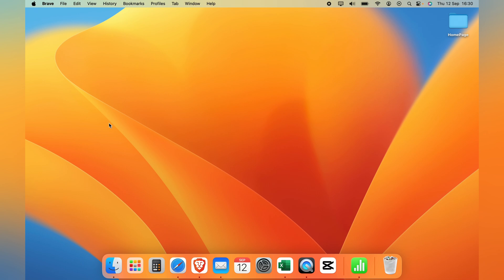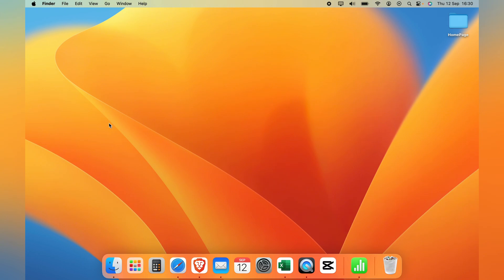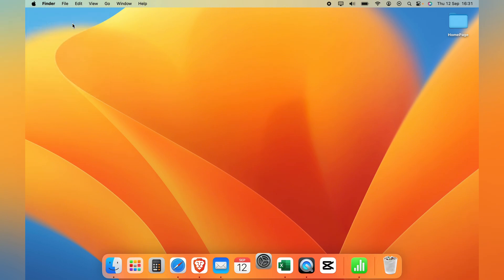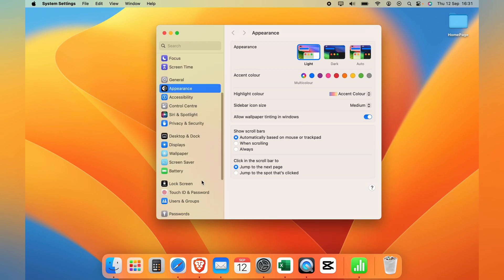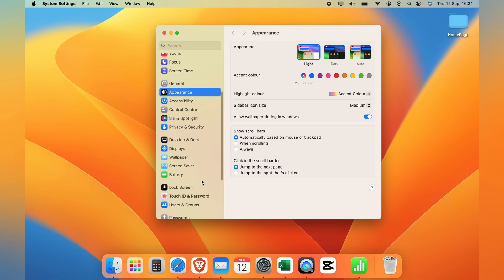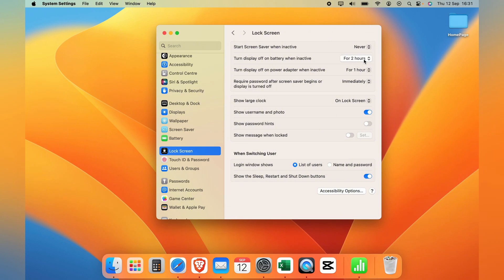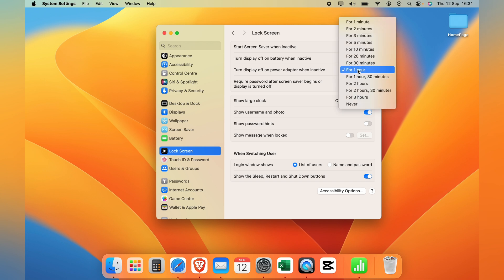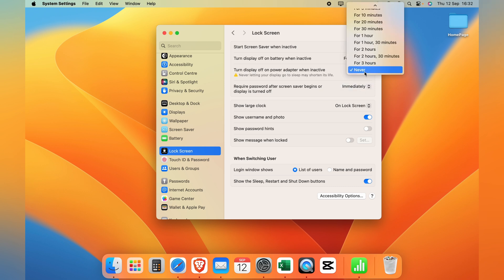How to Adjust Screen Timeout on MacBook | Change Screen Lock Time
In today's video we are going to learn How to Adjust Screen Timeout on MacBook this will work for any Mac iMac, Air, etc.

I hope this Mac video helped solve your problem. Is the Mac still having the problem?